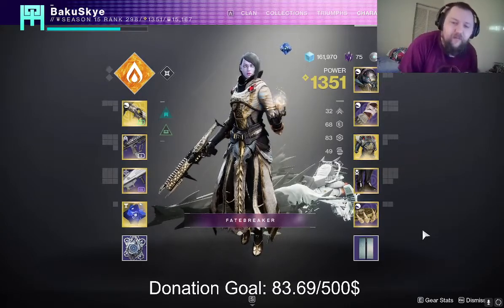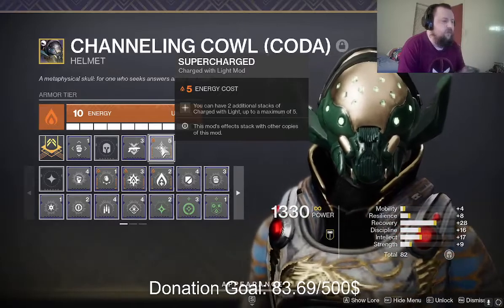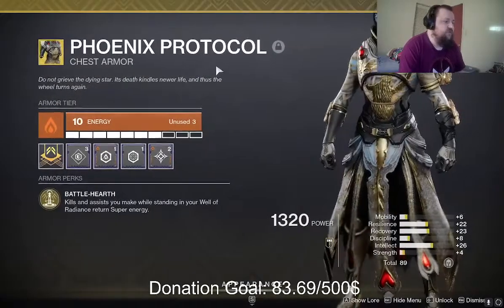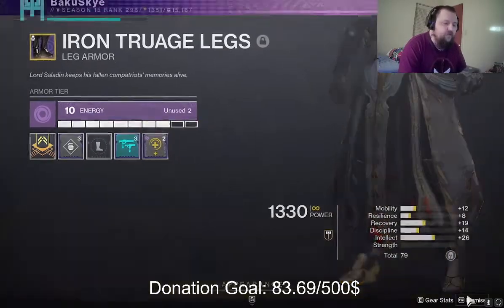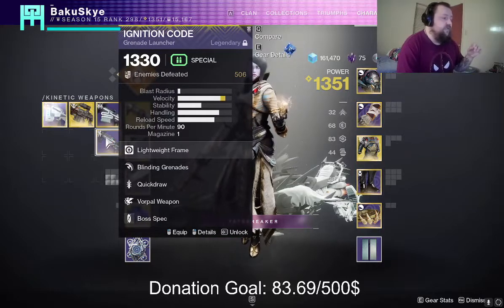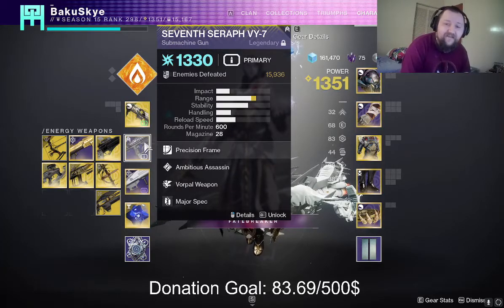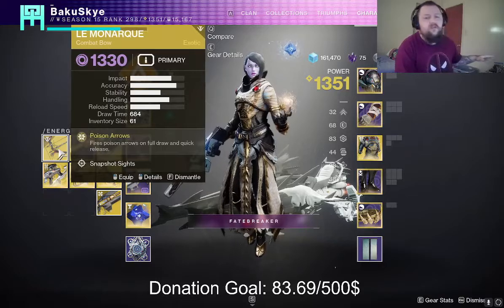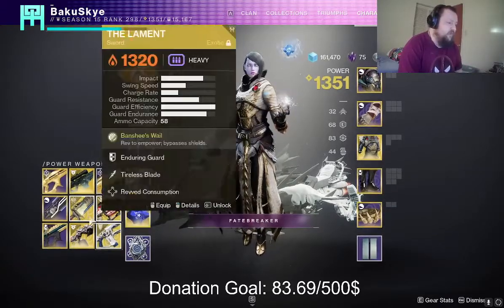30th Anniversary Warlock Support Build *Destiny 2*